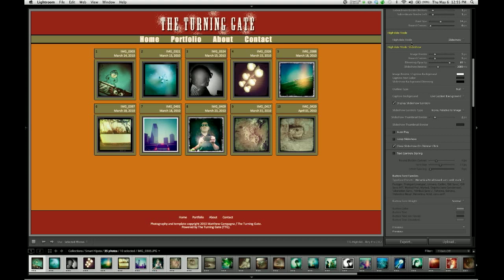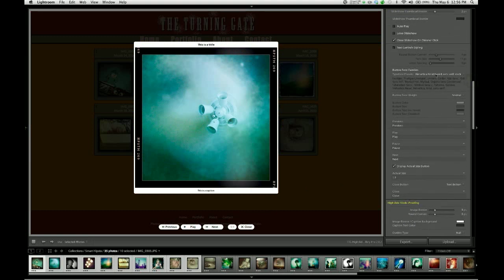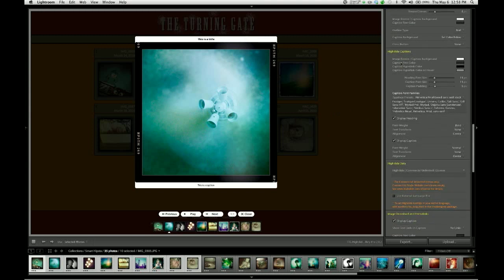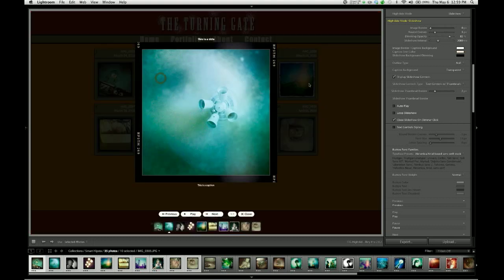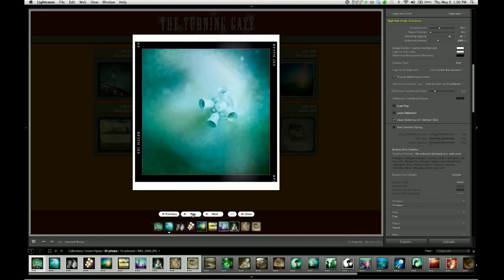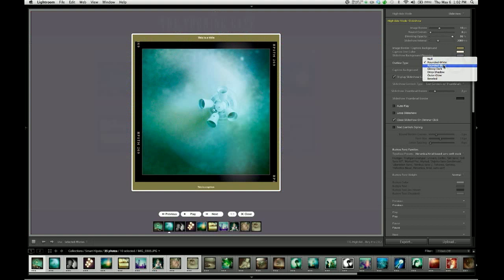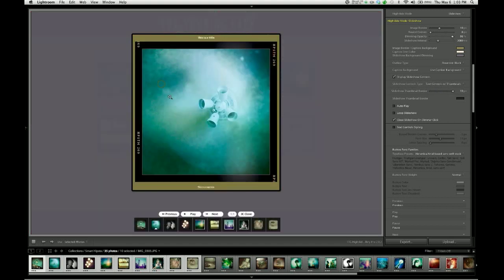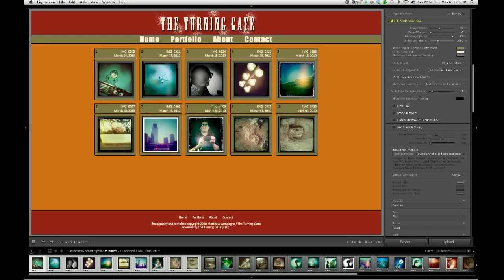TTG Highslide Pro Tutorial: 02-04 Color Palette - Highslide Mode: Slideshow, Part 1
TTG Highslide Gallery Pro 2.0 video tutorial series. Covering the Highslide Mode: Slideshow control group, comprising options for configuring the appearance and behavior of your slideshow.